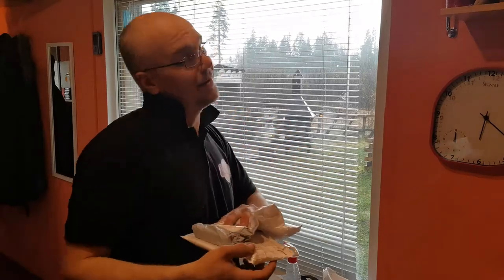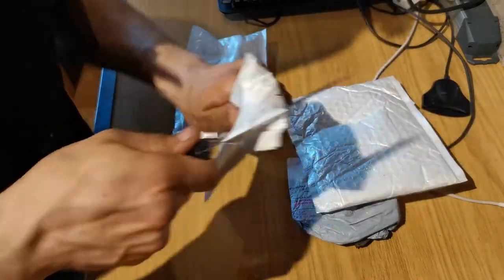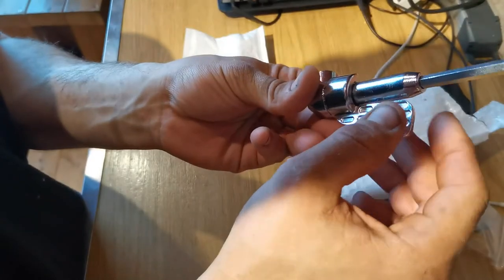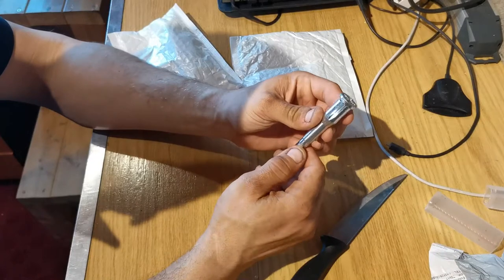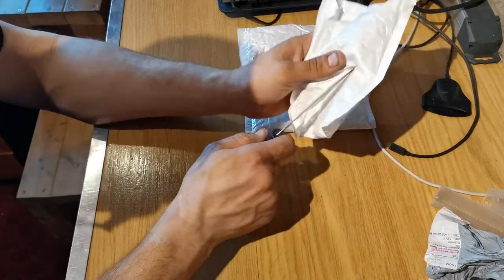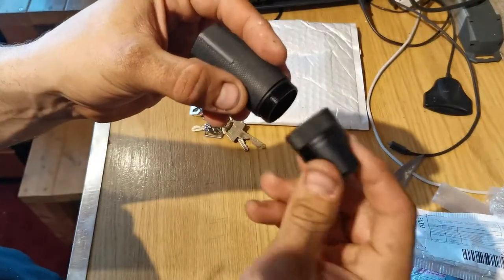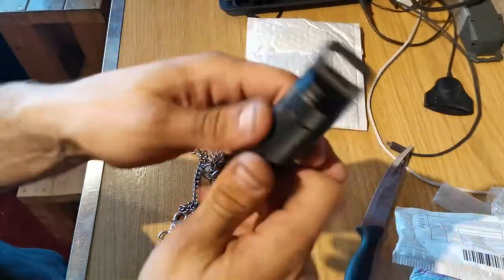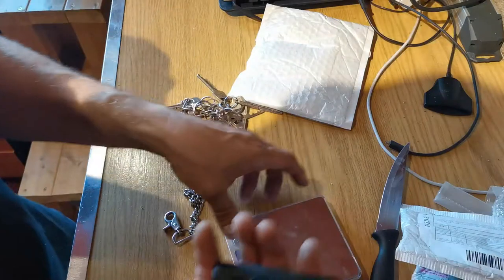[110] Aliexpress mystery unboxing - one package had 50k euros in it (prop money)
Yeah just wanted to see how some youtubers fake stuff with prop money ;)